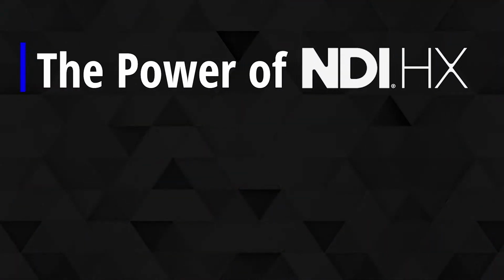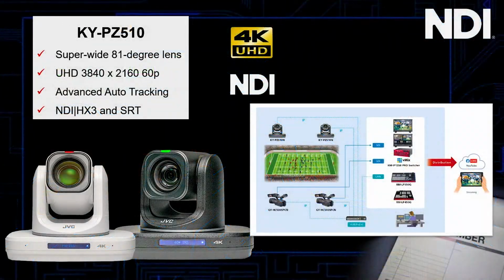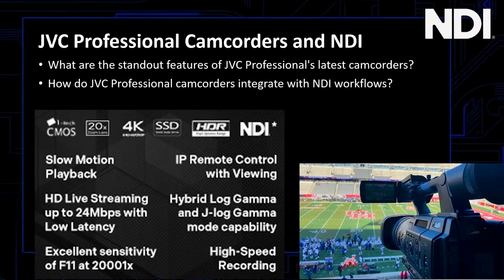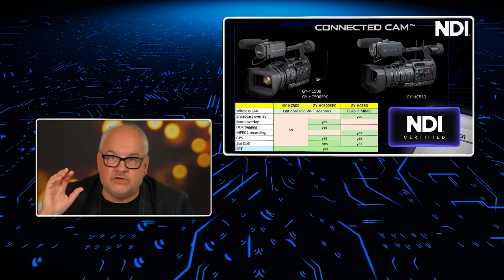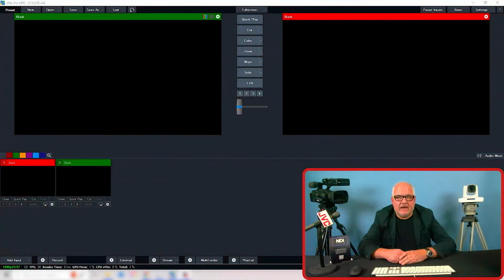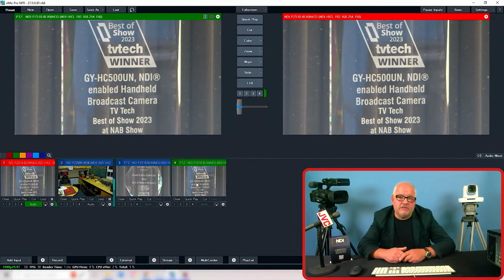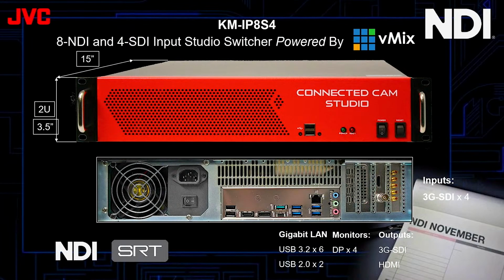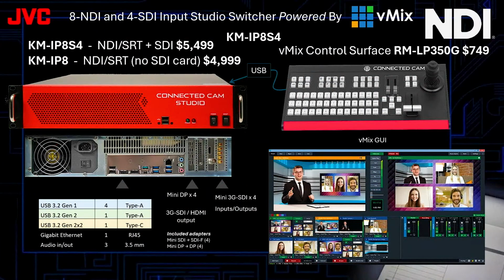JVC Video Solutions Integrate Complete NDI Productions with PTZs, Camcorders, & Switchers Seamlessly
On this segment of NDI November, James is joined by Edgar Shane from JVC to discuss how JVC Professional Video Solutions offer seamless integration for your complete NDI production, combining PTZ cameras, camcorders, and switchers. This comprehensive approach ensures smooth, efficient workflows and high-quality video production for any broadcasting needs.

NDI November is a month of live webinars highlighting the exciting technology for Video and Audio over IP. Join us as we welcome guests from the top NDI partners in the industry including case studies, installation success stories, product spotlights and more. One registration gains you access to all 3 webinars PLUS a chance to win one of our amazing NDI prizes!

Remotely control your camera with this JVC KY-PZ510N 4K PTZ with Advanced Auto Tracking, NDI and Ultrawide Angle 3G-SDI/HDMI/USB/IP from JVC. This ultrawide angle PTZ features a 1/2.8" CMOS, 8.40 MP sensor to capture sharp and vibrant images in up to UHD 4K60 with an integrated 12x optical zoom. Multiple video outputs include HDMI, 3G-SDI, and USB Type-C as well as IP and ND 5 streaming. SMART Auto Tracking provides advanced subject movement and recognition tracking that allows you to follow a specific subject within the frame.

Add a remotely controllable camera to your video production with this black KY-PZ400N 4K NDI|HX PTZ Remote Camera with 12x Optical Zoom from JVC. The PTZ camera features UHD 4K resolutions up to 2160p30, HD up to 1080p60, a 1/2.5" HD CMOS sensor, and an integrated 12x optical zoom lens with 16x digital zoom to capture crisp imagery for your event production, house of worship, classroom, meeting room, or web conference. The camera offers multiple video output options including HDMI, 3G-SDI, NDI|HX, and IP streaming.

Add a remotely controllable camera to your video production with this white KY-PZ200N HD NDI|HX PTZ Remote Camera with 20x Optical Zoom from JVC. The PTZ camera features resolutions up to 1080p60, a 1/2.8" HD CMOS sensor, and an integrated 20x optical zoom lens to capture crisp imagery for your event production, house of worship, classroom, meeting room, or web conference. The camera offers multiple video output options including HDMI, 3G-SDI, USB Type-B, NDI|HX, and IP streaming.

Optimal for switching live programming in SD up to full HD 1080 60P, KM-IP8 provides a minimum of 8 NDI HX inputs at 1080 60p using vMix 4K licensed software. This product becomes a significant part of JVC's live IP production workflow solution.

Specifically designed for 4K and high-capacity HD switching with 12 NDI/SRT and 8 SDI inputs in a liquid-cooled housing for silent and efficient operation. Powered by vMix 4K software, this switcher is ideal for large-scale productions and live events.

The award-winning GY-HC500UN is a handheld 4K production camcorder that offers uncompromised live and recorded image quality and connectivity with NDI®|HX output capability. The camcorder can be set to NDI®|HX mode for a seamless live production solution for NDI®|HX-compatible hardware or software. You can also select to shoot 4K ultra-HD with HDR to record onto SSD or SDHC/SDXC media in a wide variety of formats including ProRes. Ultra-HD ProRes 422 10-bit at 50/60p is possible when recording to SDD media** including HD (1920 x 1080) in the ProRes 422 and 422HQ formats.